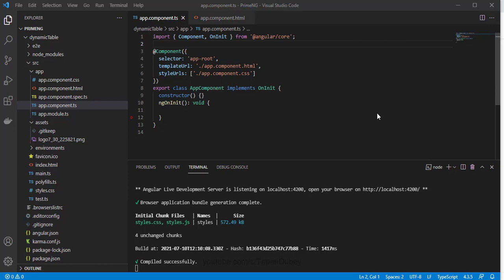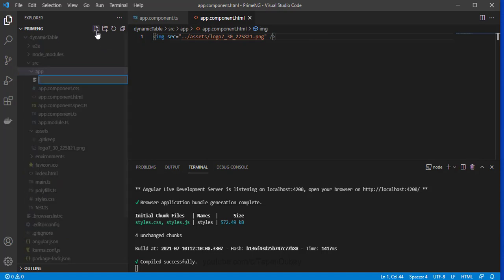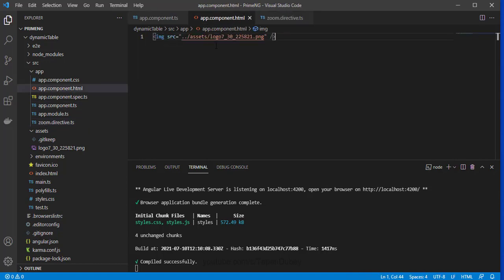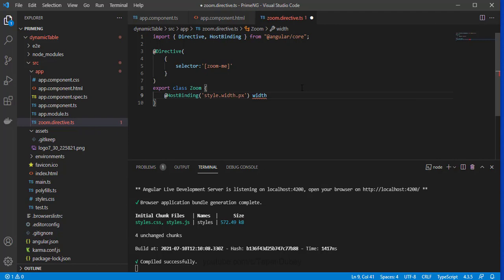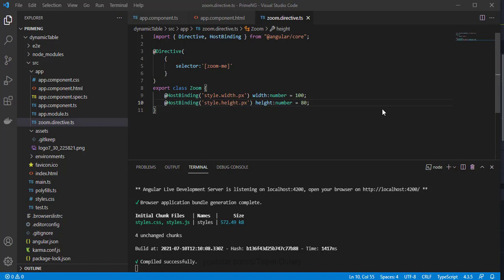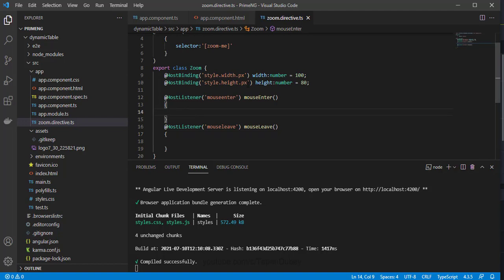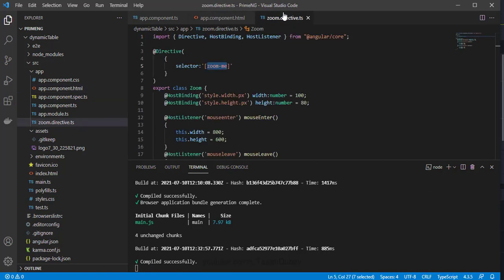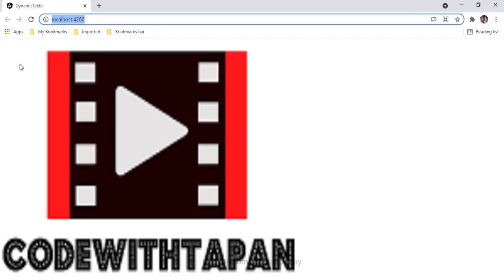hostlistener and host binding in angular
My other tutorial -

Angular Advanced Topics